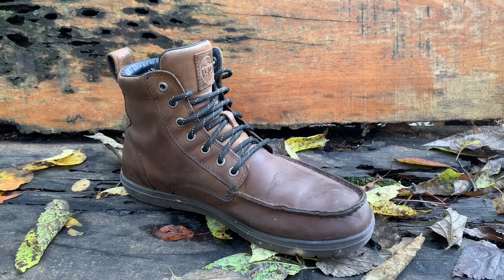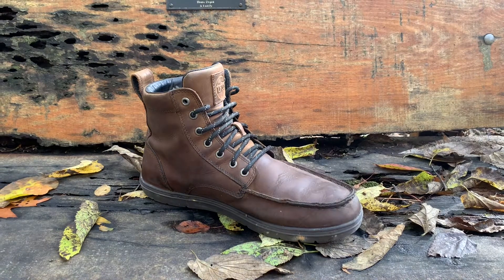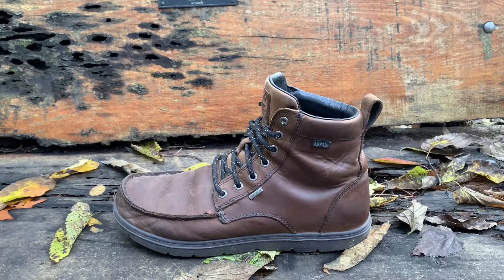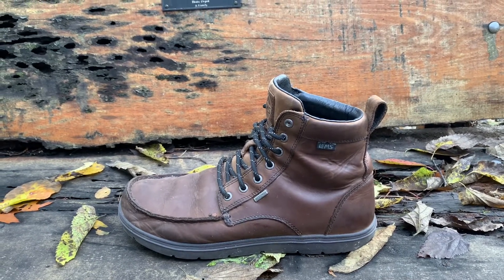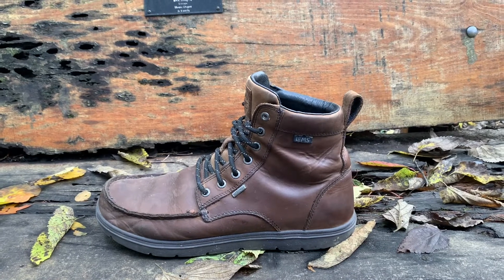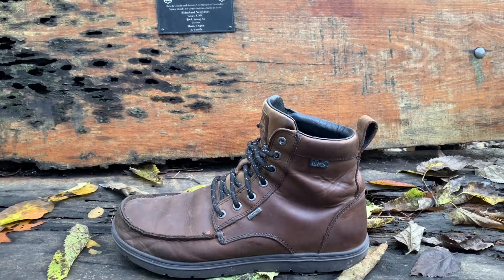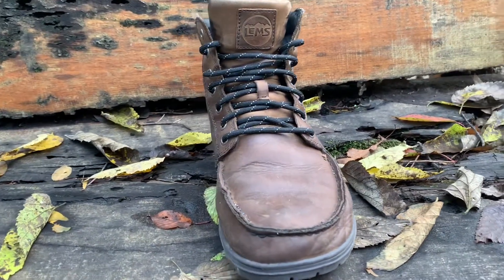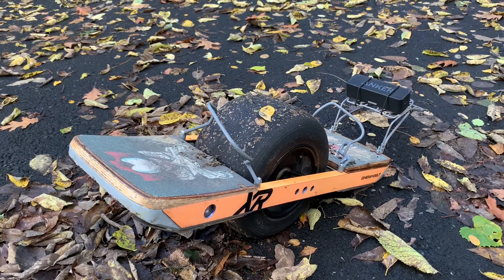LEMS WATERPROOF BOULDER BOOTS 40 DAY REVIEW!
This is my 40 day ownership review. Love these boots and have not had a problem with them. Except for the one mentioned in the video.